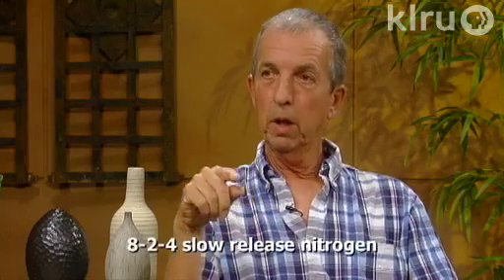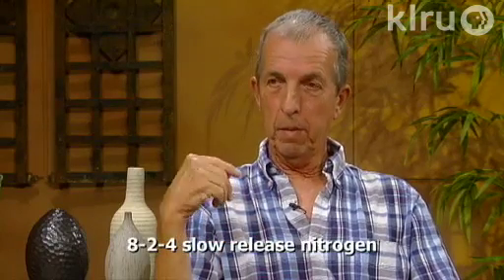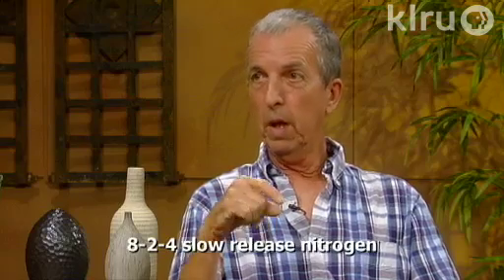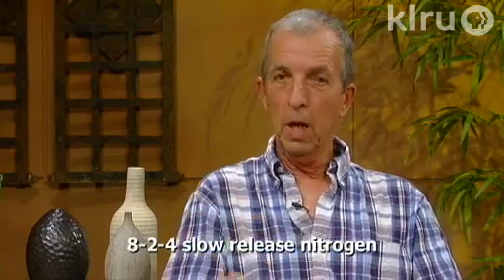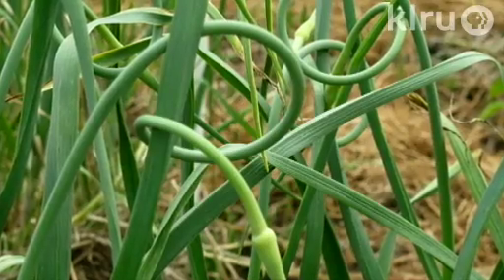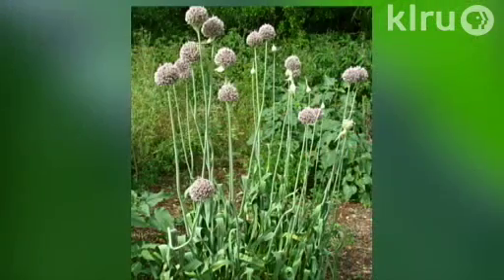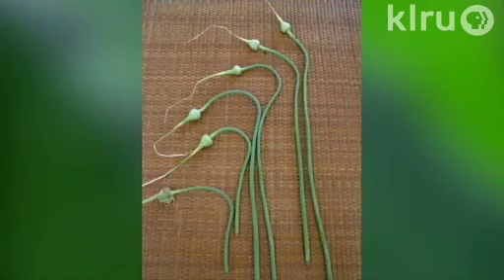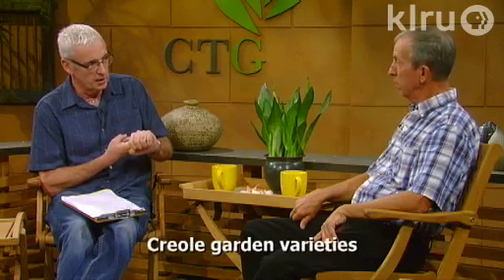Growing garlic|Gabriel Valley Farms|Central Texas Gardener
You can't beat the flavor of home-grown garlic! Tom Spencer and Sam Slaughter from Gabriel Valley Farms explain how to do it and which varieties promise outstanding recipe flavor next spring.